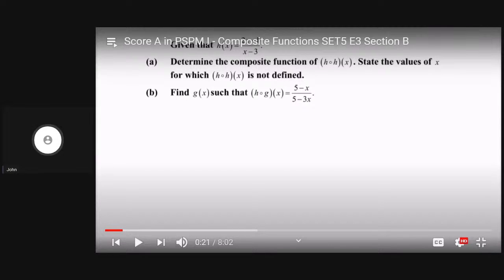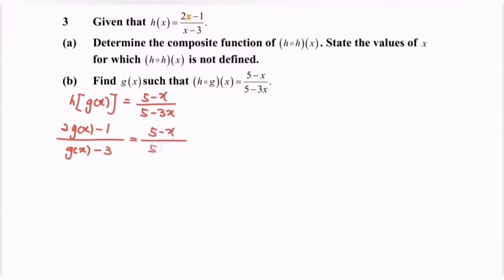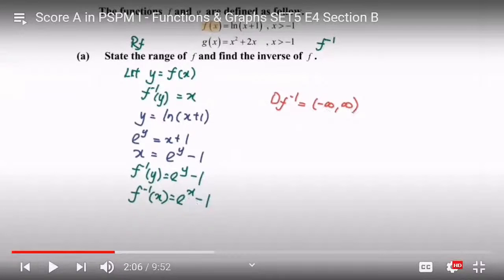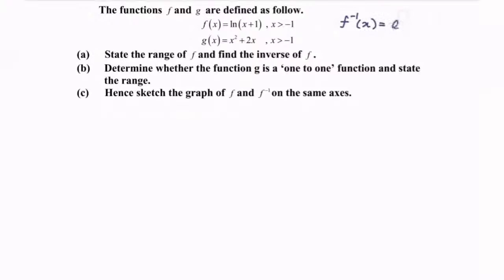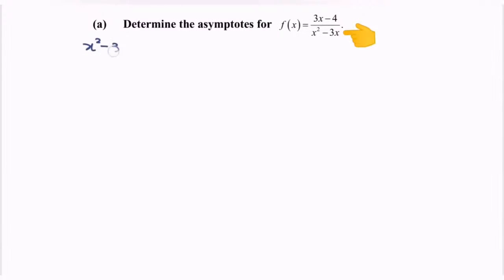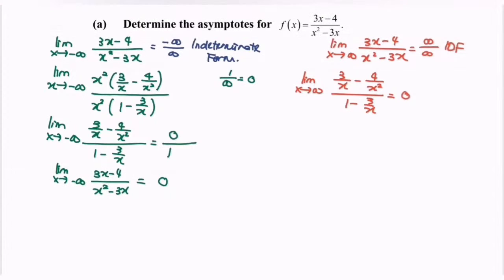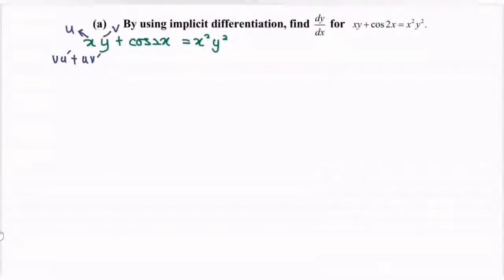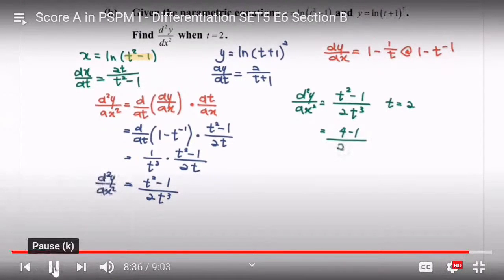PART 2 Webinar Score A in PSPM I SM015 (SET 5)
Here we have a discussion & revision on Mathematics SM015 SET 5.

Hope you have gain something through out this webinar session.
Good Luck.